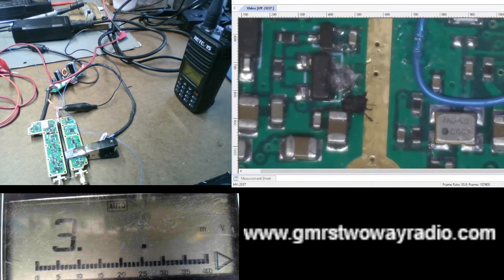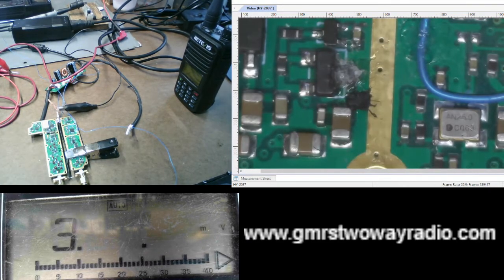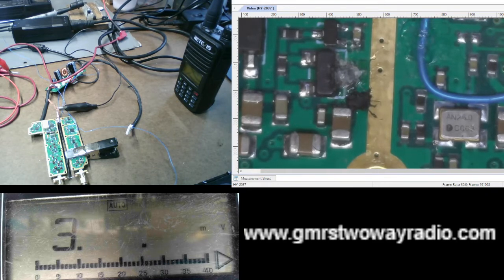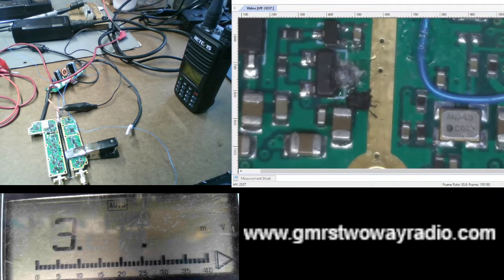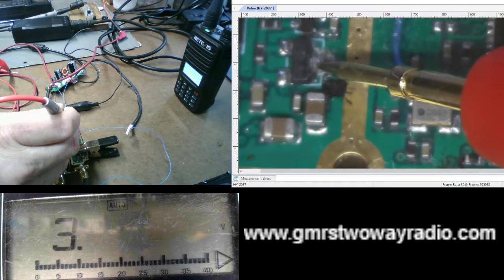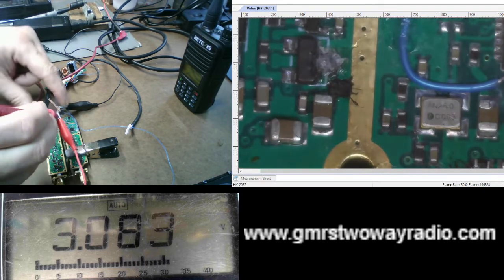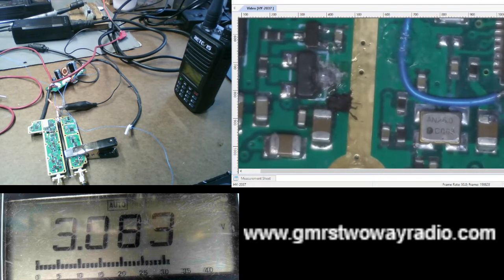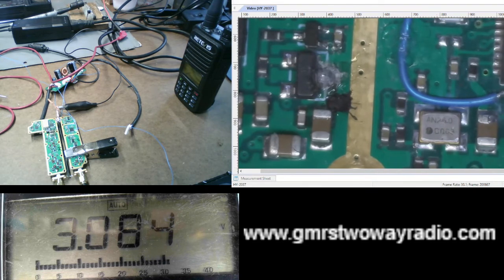🔺 Voltage Injection on the Retevis RT97 GMRS two-way radio repeater! 🔺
In this video, I show you and explain on how to inject voltage onto the Retevis RT97 GMRS two-way radio repeater in hopes to find the TX pin/area I need to hook up a DB9 (com port) to this model ! This method can be used on any low voltage and low current circuit.